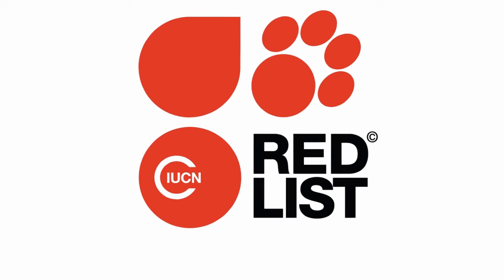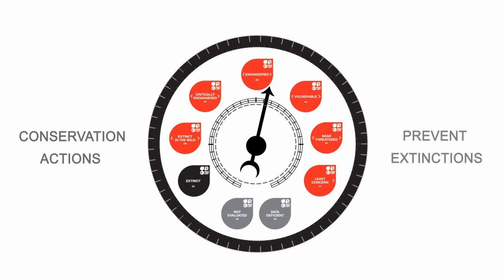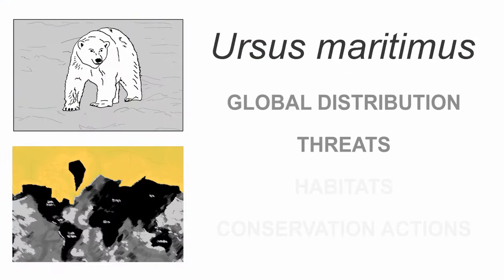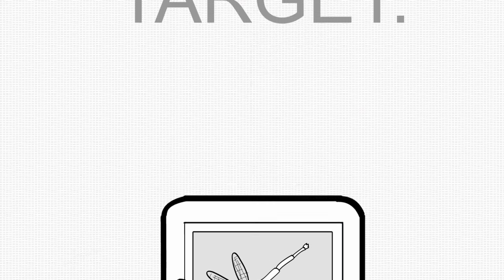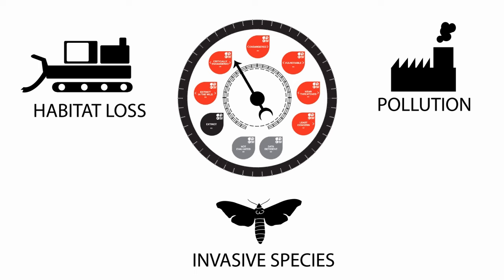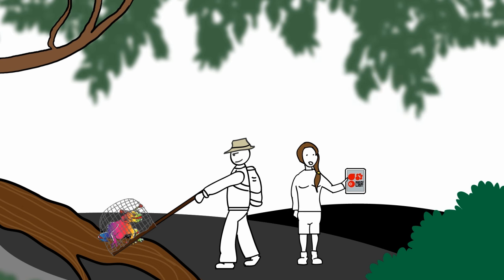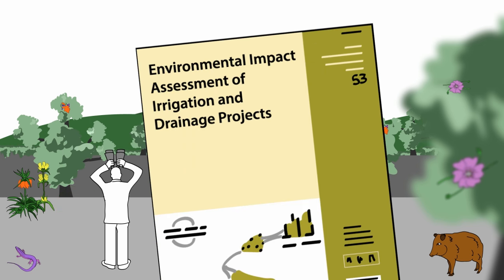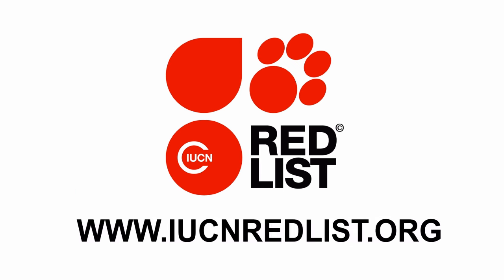The IUCN Red List: A Barometer of Life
The IUCN Red List of Threatened Species™ is widely recognized as the most comprehensive, objective global approach for evaluating the conservation status of plants, animals and fungi. The IUCN Red List includes a wealth of information which is used to identify the pressures that are pushing species towards extinction across the world. Watch this video to find out more about what information is provided in The IUCN Red List, how this information can be used, and how The IUCN Red List is becoming an increasingly powerful 'Barometer of Life'.